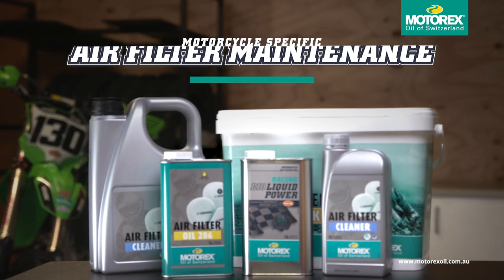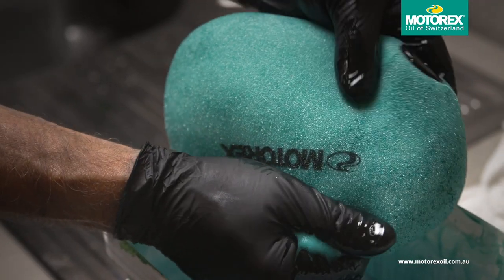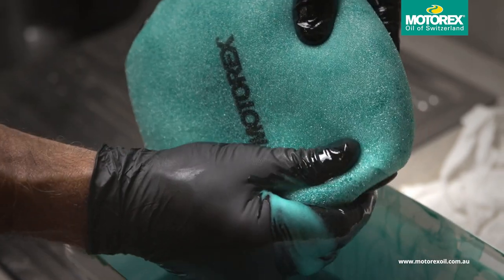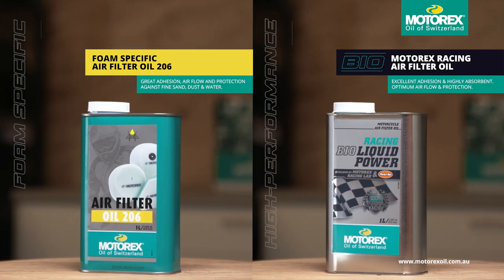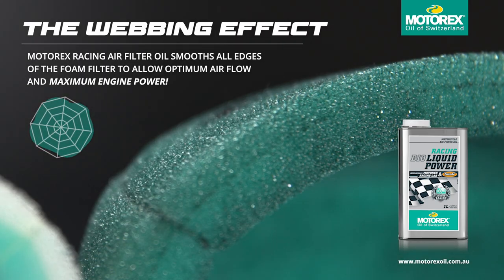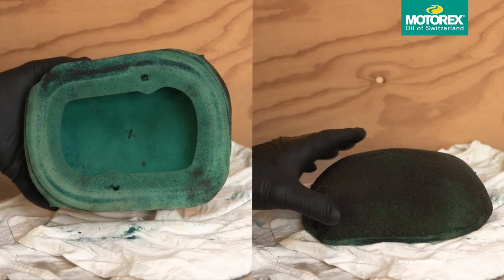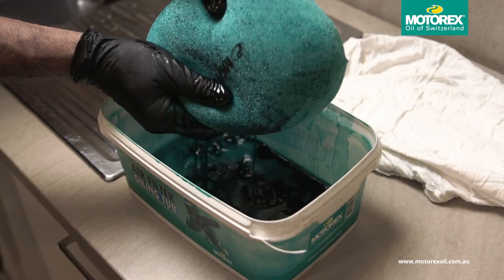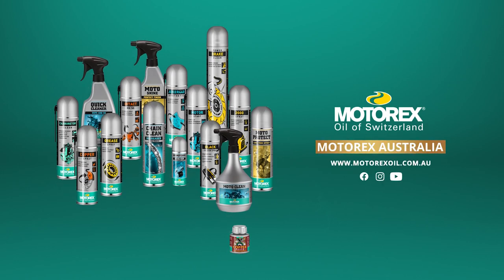FOAM AIR FILTER OIL | MOTOREX AUSTRALIA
MOTOREX’s range of proven air filter maintenance products maximise air flow and
 guarantee optimum protection against the elements. To protect your pride and joy from
foreign objects entering your engine choose high-quality Motorex Air Filter Oil and apply
 thoroughly and properly to your clean air filter before every ride.

PART 1: FOAM AIR FILTER CLEANER
Air Filter Cleaner:

PART 2: FOAM AIR FILTER OIL
Racing Air Filter Oil: